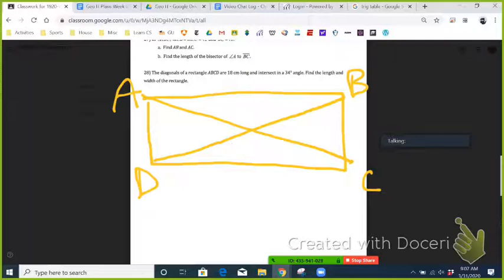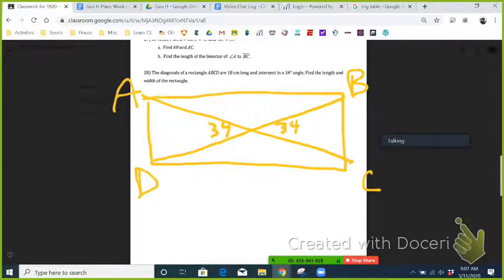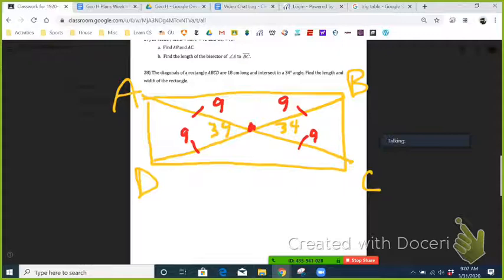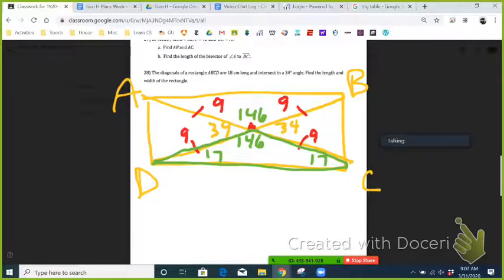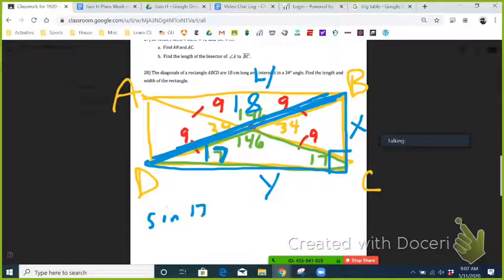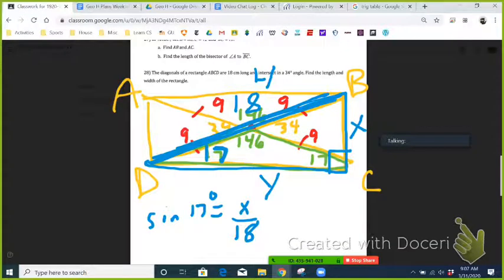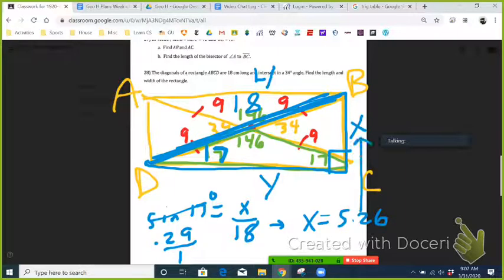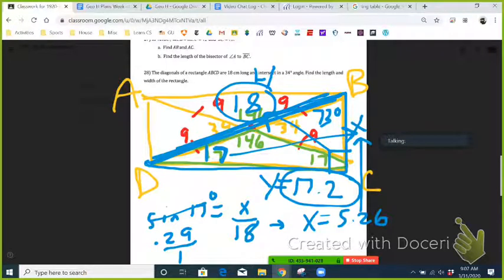(9-4 Geo H, HW P. 28) Use Soh Cah Toa to find the length & width of a rectangle given the diagonals